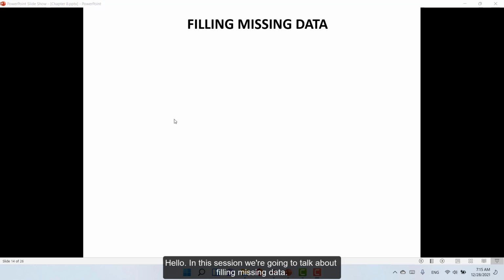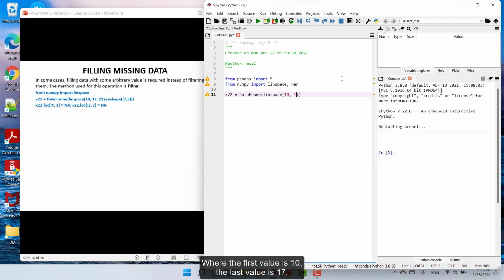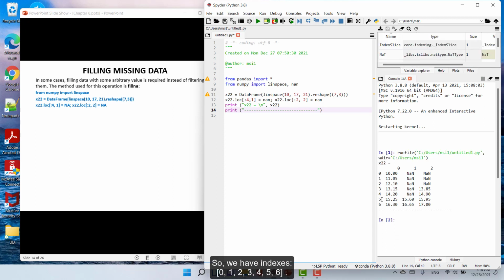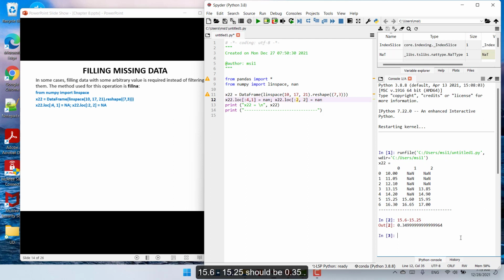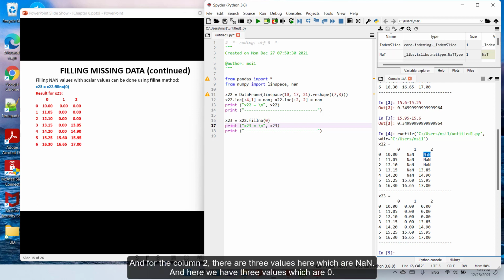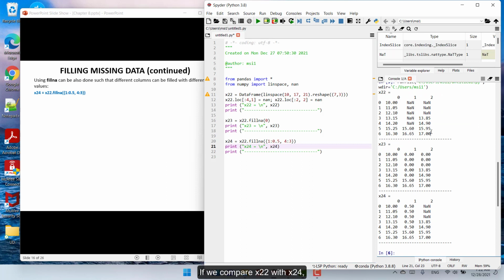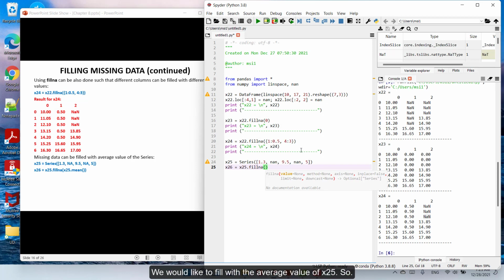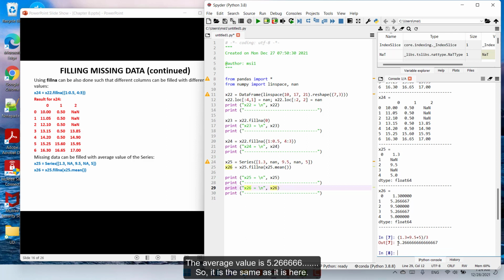Filling missing data in pandas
In some cases, filling data with some arbitrary value is required instead of filtering them.
The method used for this operation is fillna.